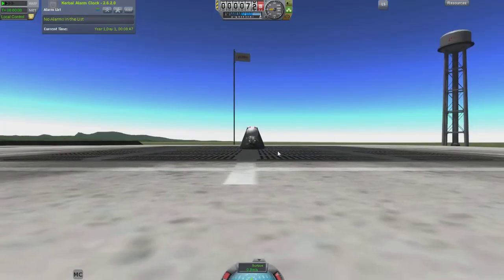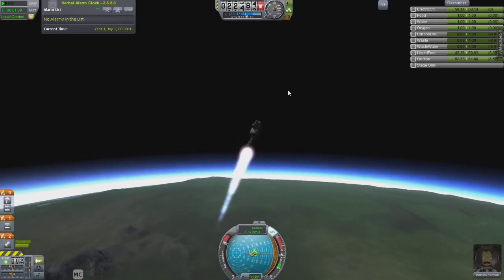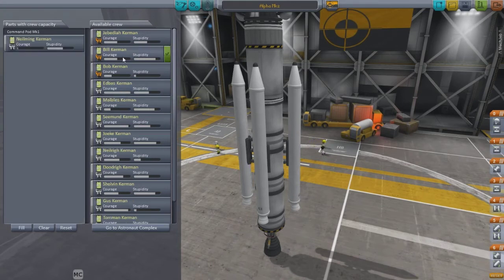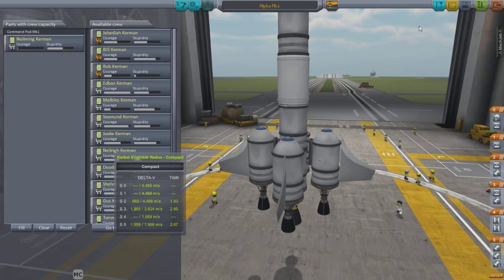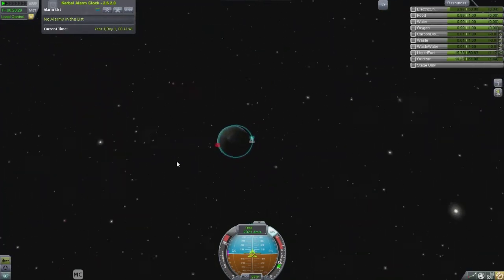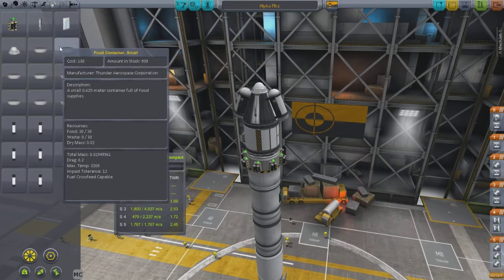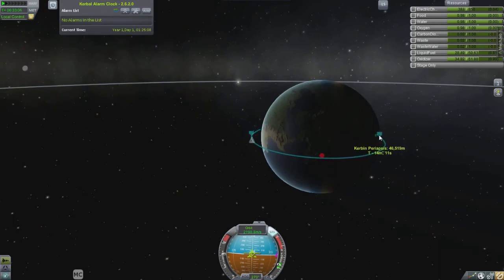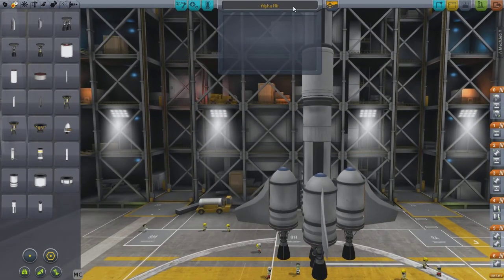Kerbal Space Program - Career Hard Mode - Episode I:"...And They Pointed Skyward"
Greetings.  After playing career mode for a while, doing various videos, I wanted to get back to the beginning  and throw in a few challenges along the way.  In "Hard Mode" I use Deadly Re-Entry & life support, and will not use Mechjeb or "revert" flights.  We are playing for keeps.  This is episode one.  All mods used are listed at the end of the video (add TAC LifeSupport). Please check back often for new videos.